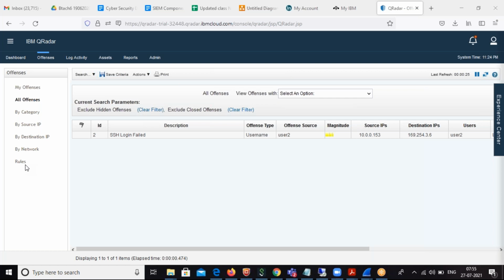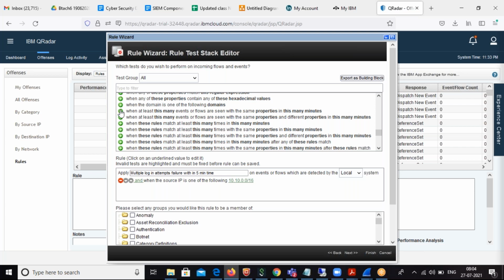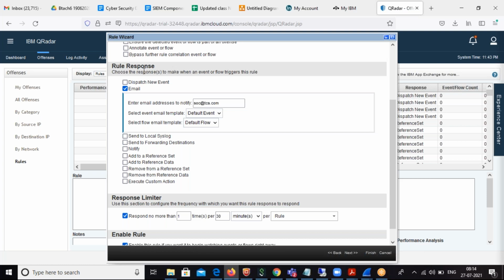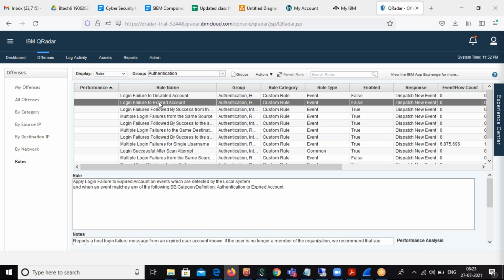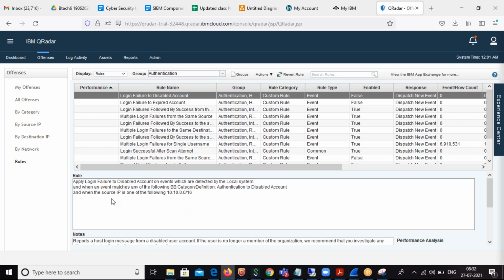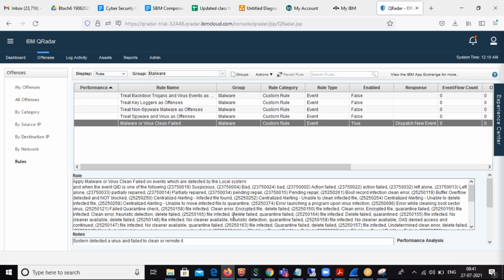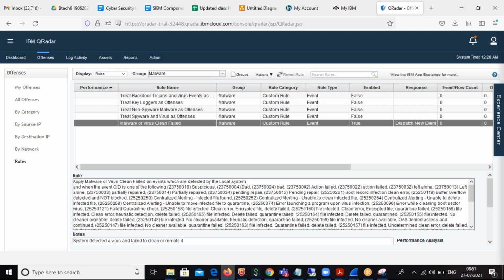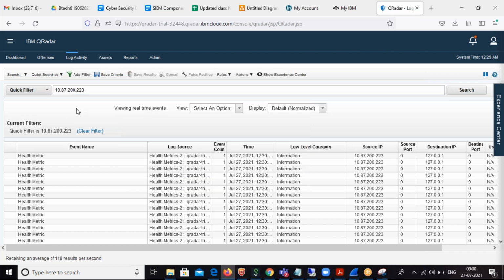SIEM - IBM Q radar Part-4